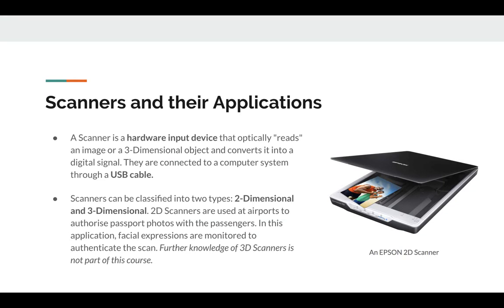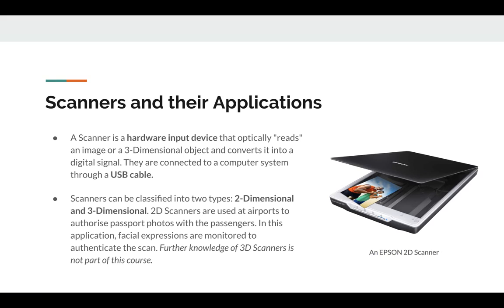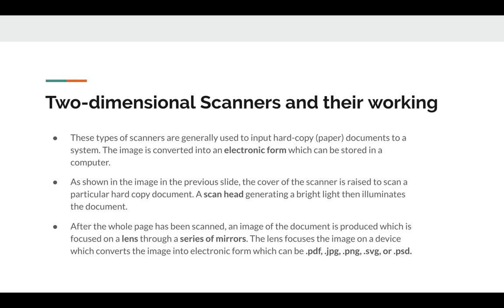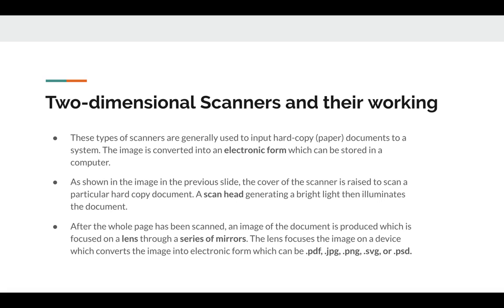Section 5 Lecture 3 | Scanners | Codeshala@Beginners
Scanners are commonly used devices used to input Hard-copy documents. In the modern world, they have grown to become advanced mediums of communication over long distances! Let's try to understand their uses and functions.